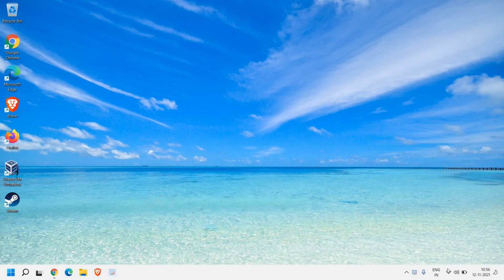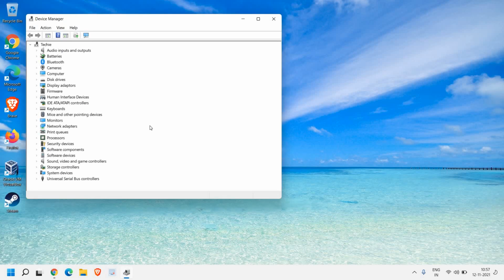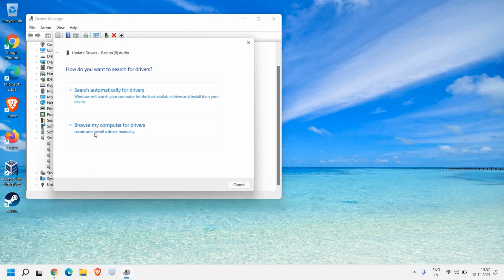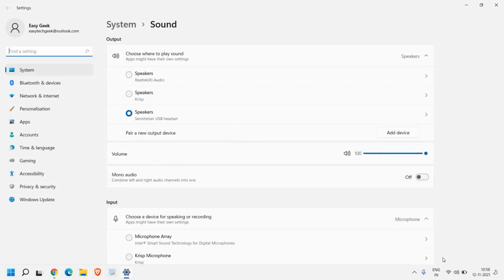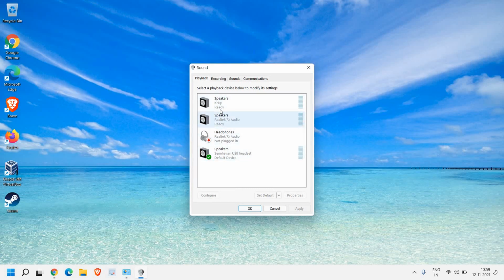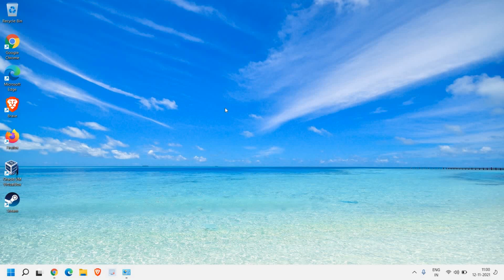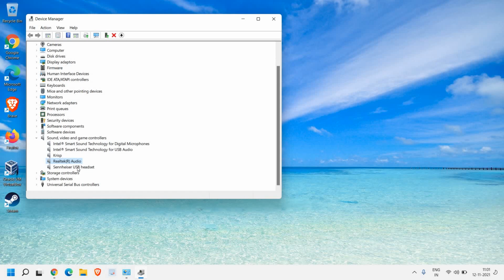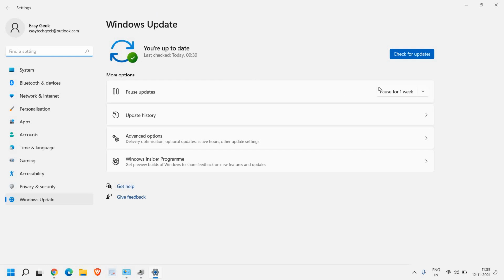[SOLVED] How to Fix Sound or Audio Problems on Windows 11/Windows 10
Best tutorial on How to fix audio sound problem not working on windows 10 or How to fix audio sound problem not working on windows 11. How to Fix Windows 10 Sound Issues solved. If windows 10 realtek audio problems pr windows 11 realtek audio problems follow all steps. Windows 10 no sound fix. windows 10 audio stutter. windows 10 audio driver. windows 10 sound problem solved.